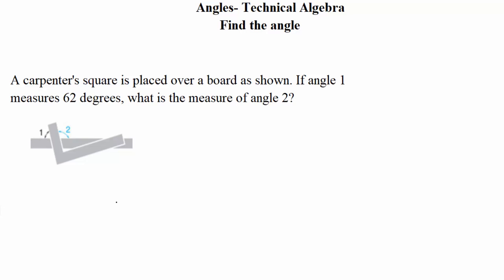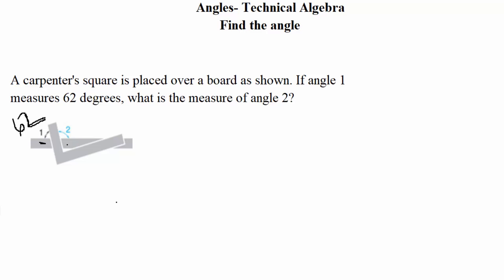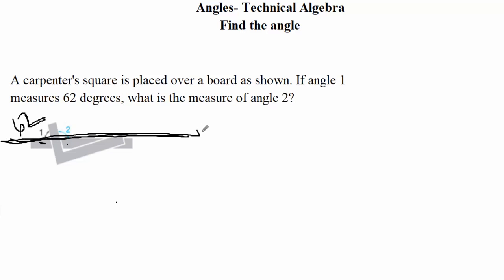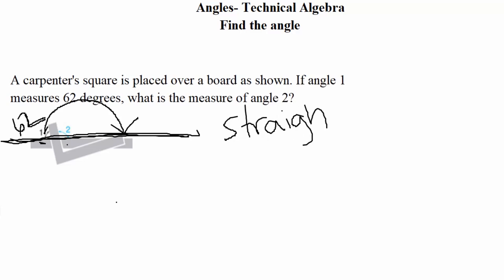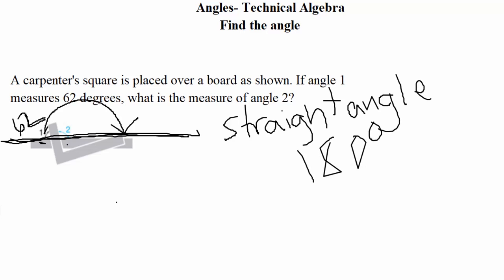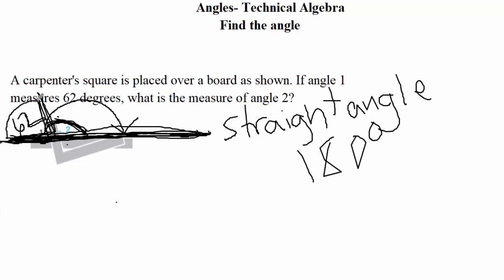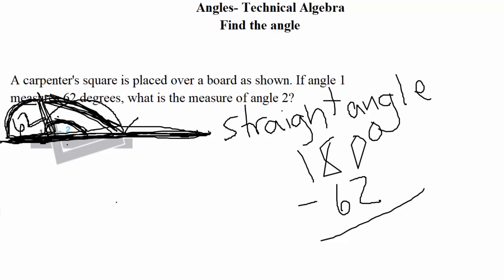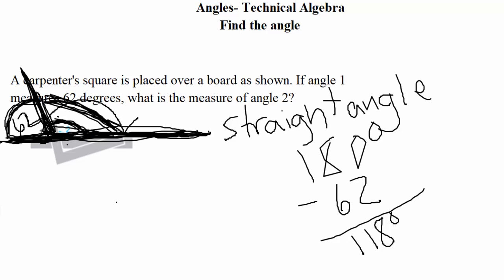Find the Angle Carpenters Square Example Technical Algebra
This video covers how to find the missing angle when given a carpenter's square placed over a board. Supplementary angles are involved.